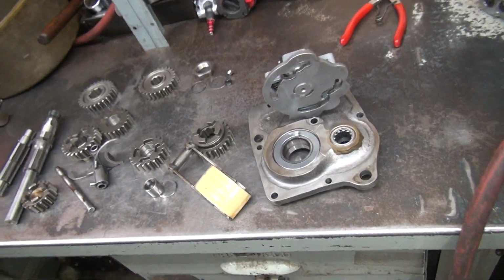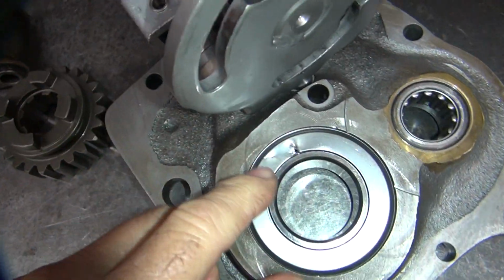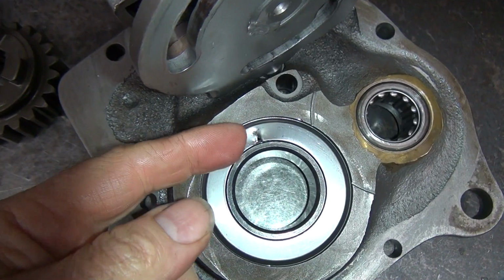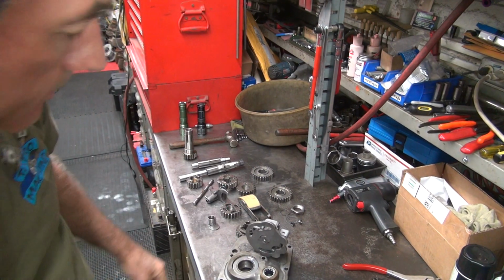#133 2023 el mirage scta landspeed racing harley 650 single xl sportster rebuild nitro tatro machine